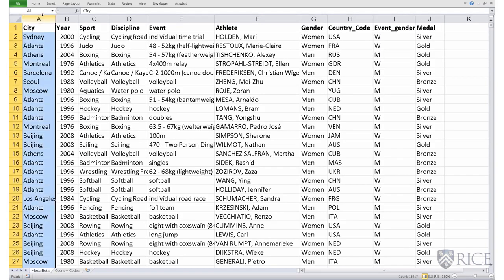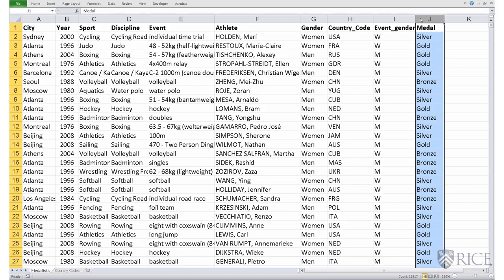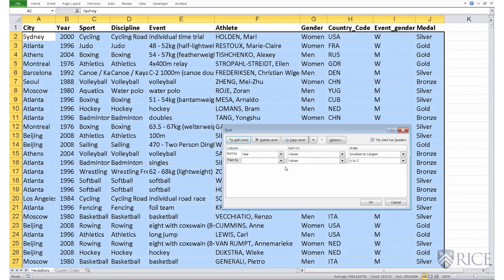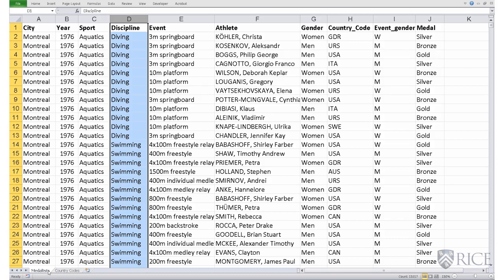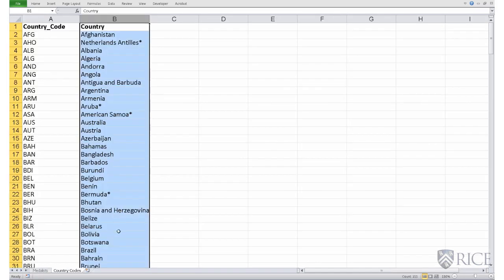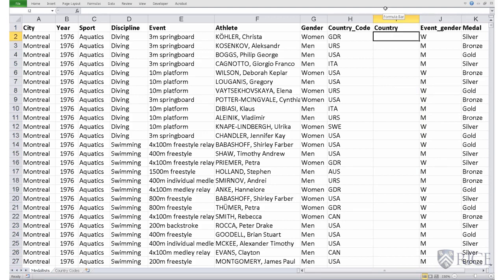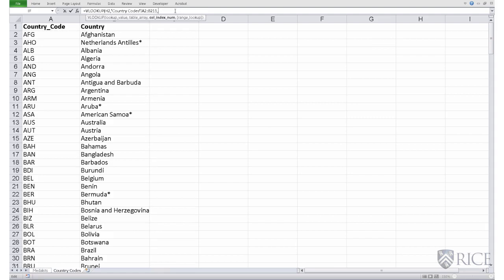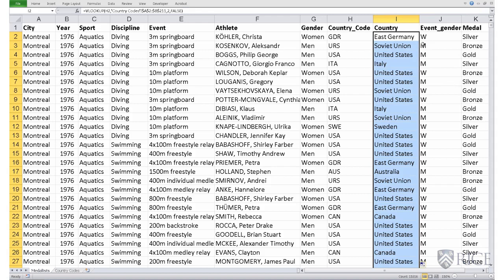Using the “VLOOKUP” Function Across Worksheets